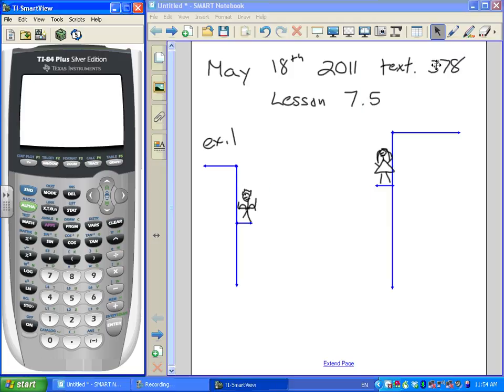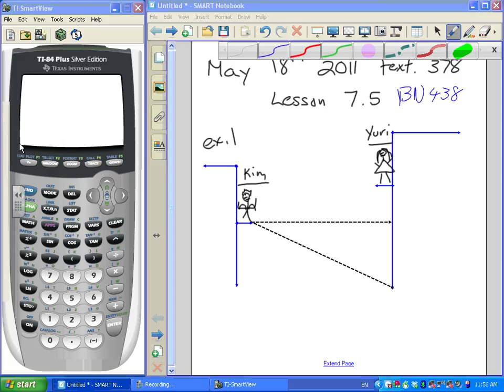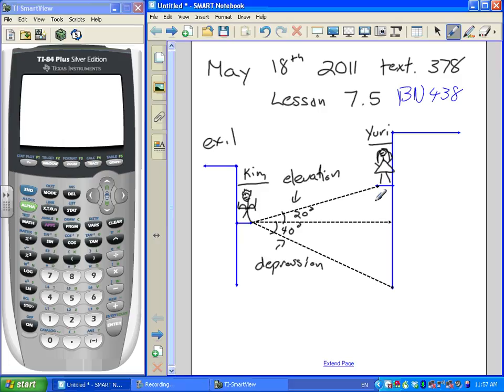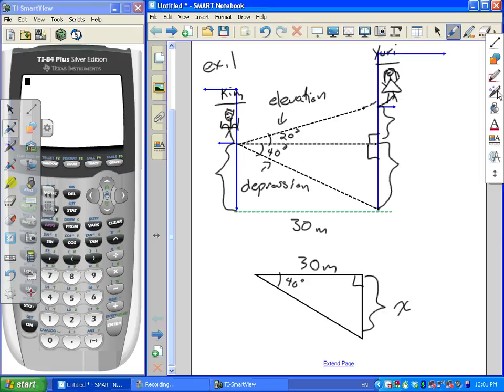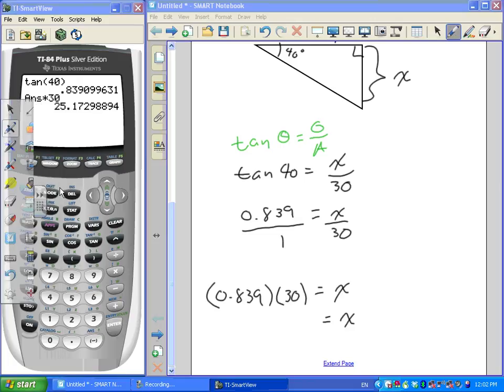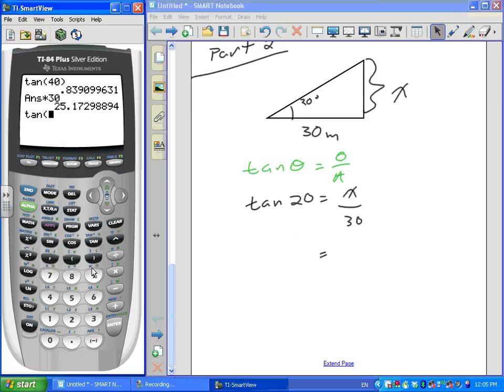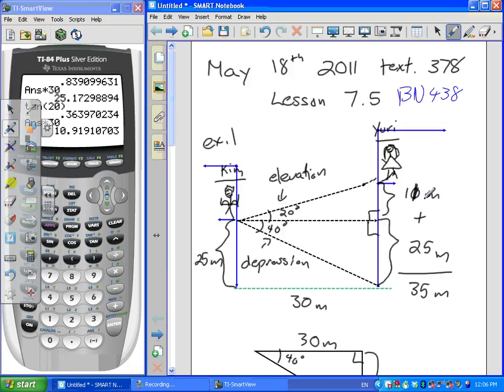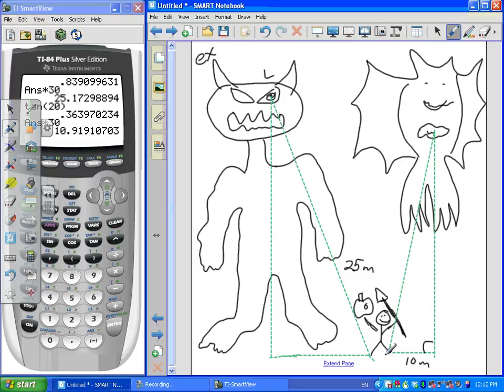grade 10 academic Lesson 7 5 May 18th 2011 part 1